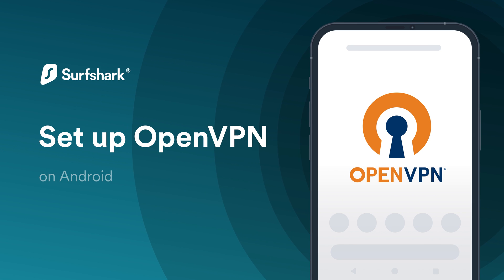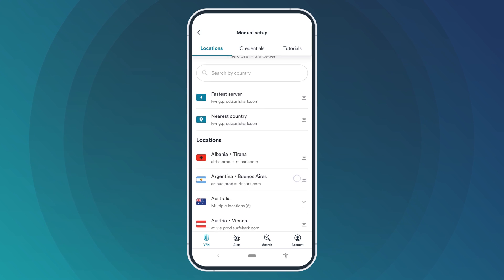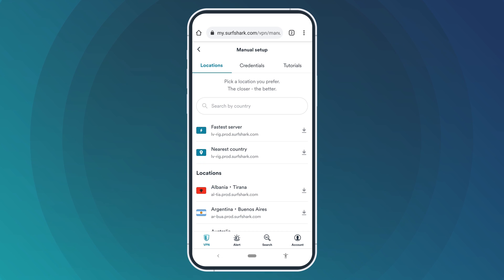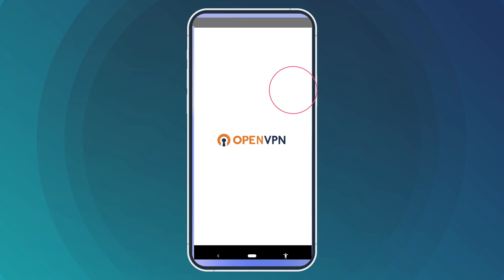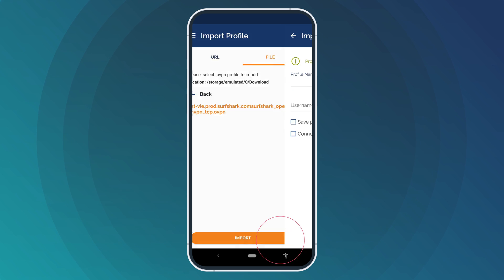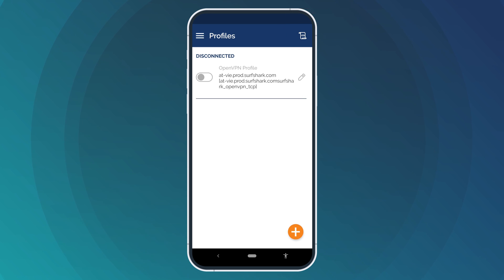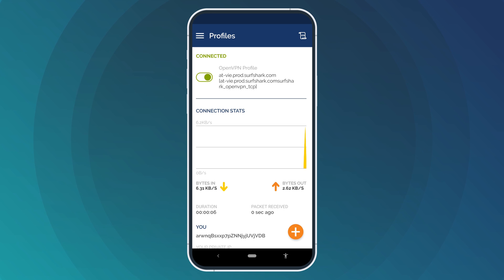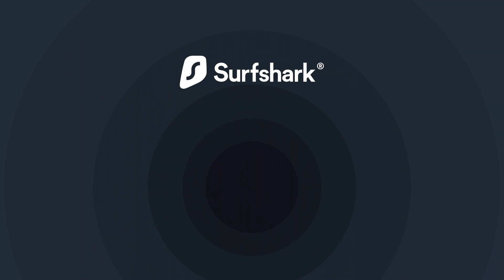How to set up OpenVPN on Android?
Here's how to set up the OpenVPN app on your Android device to allow you to connect manually to Surfshark VPN.

The OpenVPN app is an alternative way of connecting to Surfshark servers. It will come in handy if you can't install the Surfshark app on your Android or it does not perform as expected.

Surfshark VPN is simply the best value Android VPN you can get today.
- 3200+ servers in 100 countries
- The most secure encryption protocols (including WireGuard)
- Strict No-logs policy
- Fast VPN speeds
- Surfshark Nexus technology powered features
- 24/7 customer support
- 30-day money-back guarantee

CHAPTERS
0:00 Intro
0:06 Downloading VPN configurations
0:48 Checking Service credentials
1:04 Downloading OpenVPN app
1:24 Connecting to the VPN
2:49 Testing if VPN is working
3:04 Outro